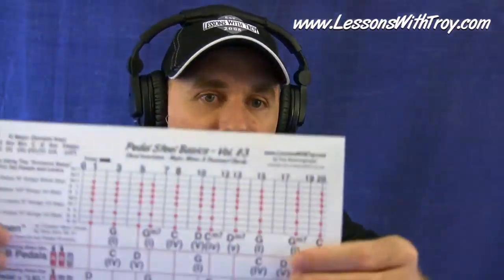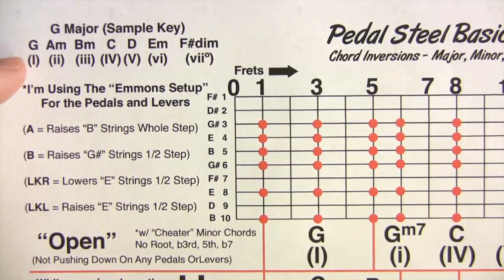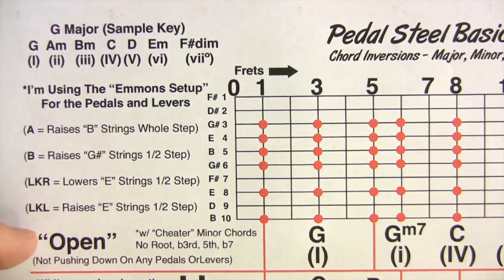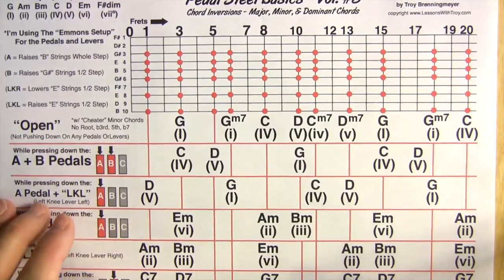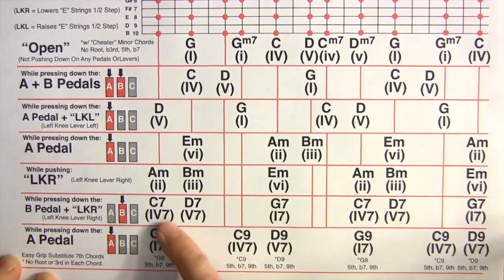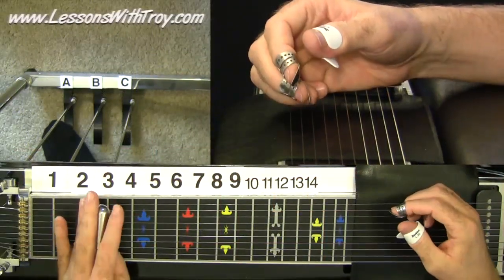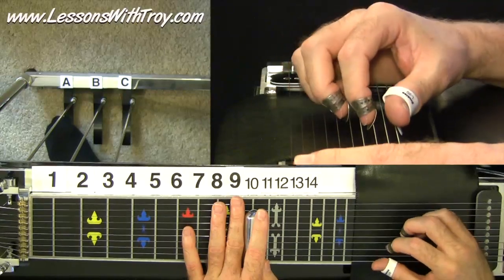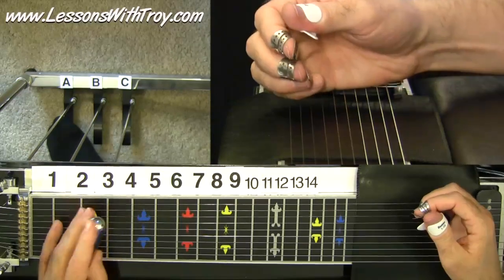PEDAL STEEL BASICS - Vol. #3 - Major, Minor, & Dom. 7th Chords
- For Full Lesson + Chord Diagram